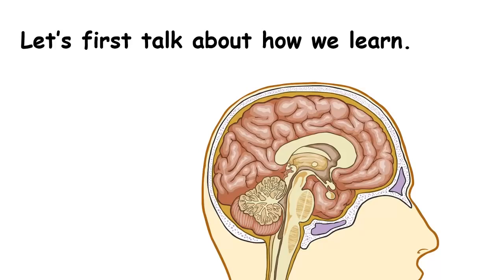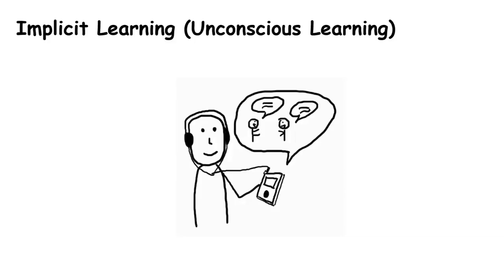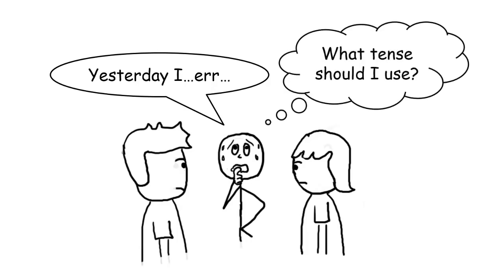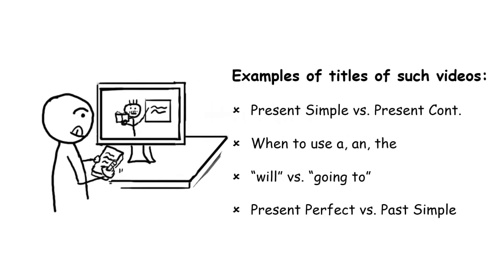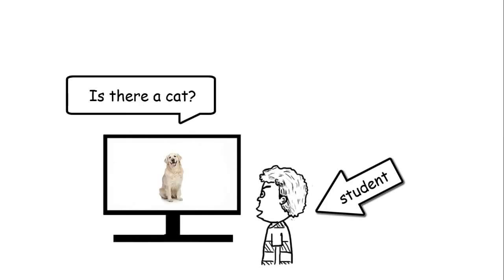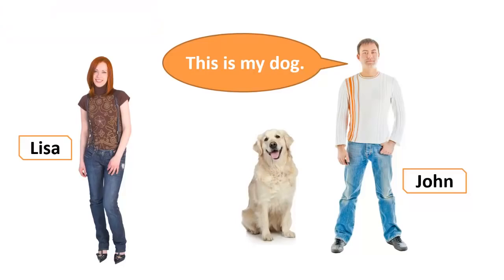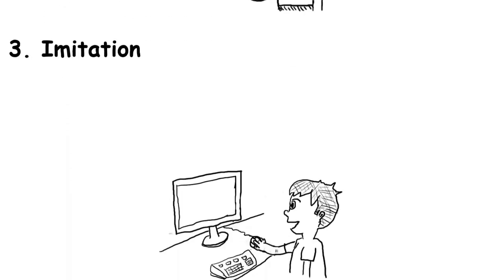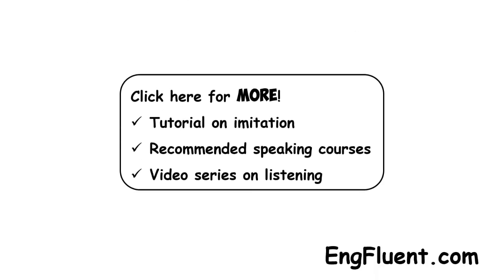How to learn English speaking easily